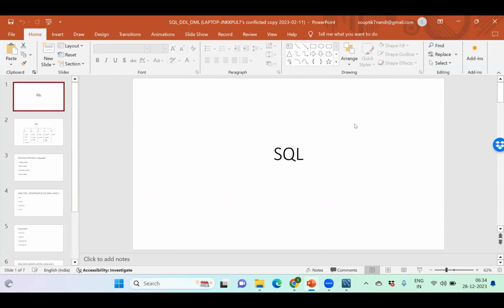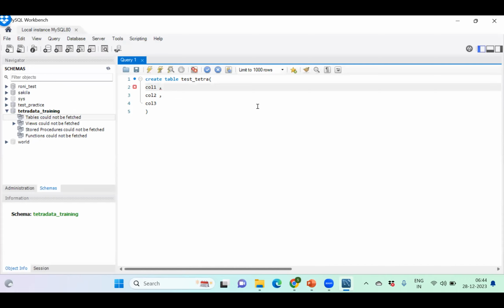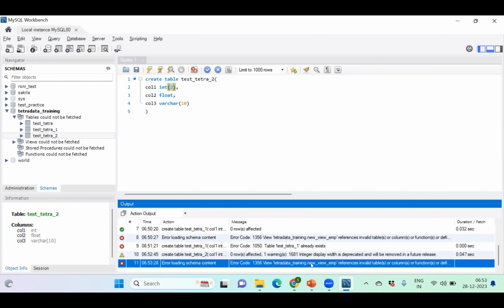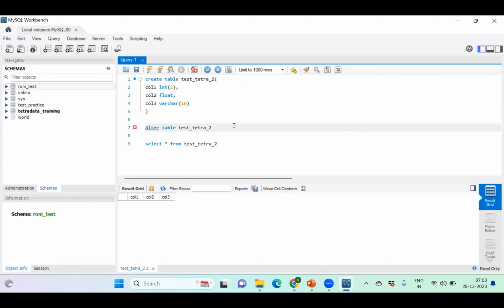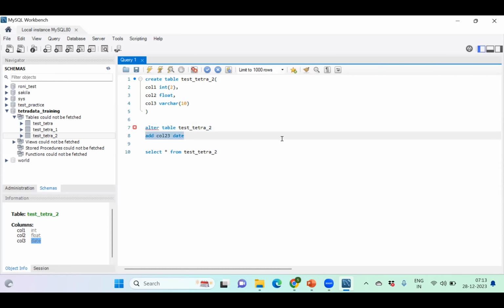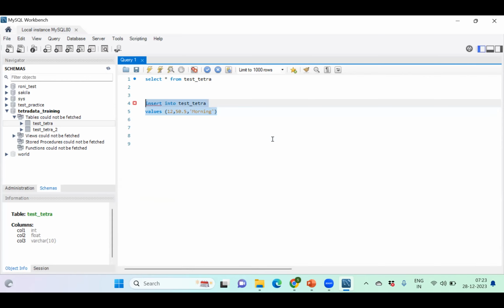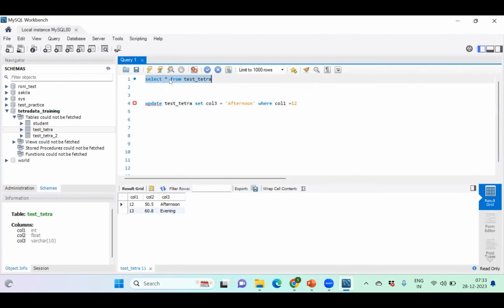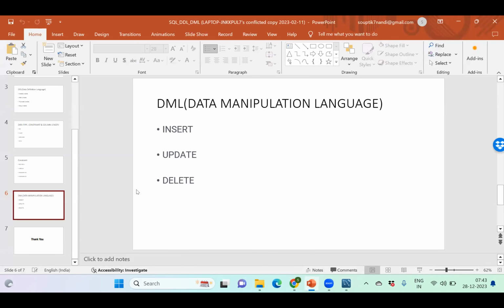Data Course Class 2